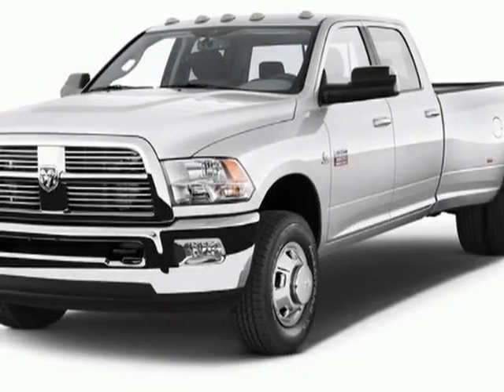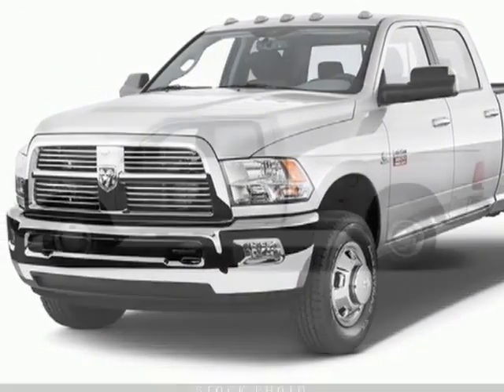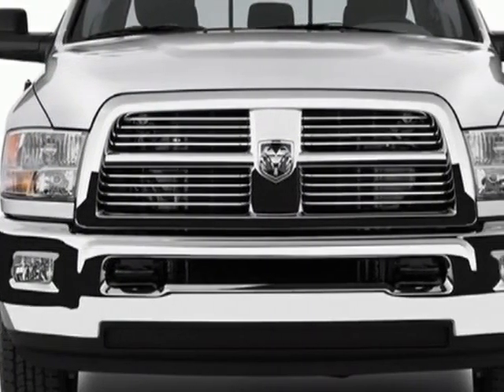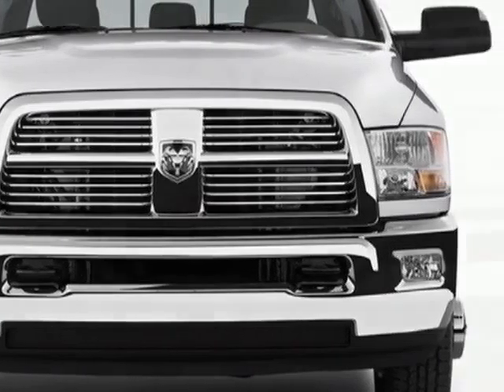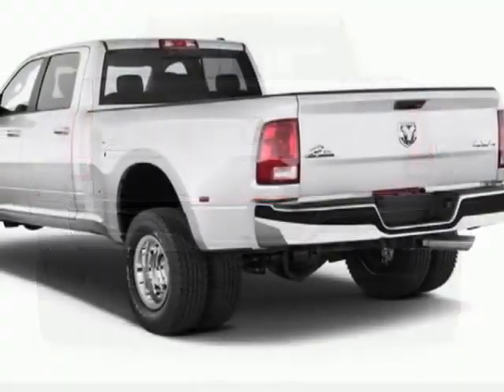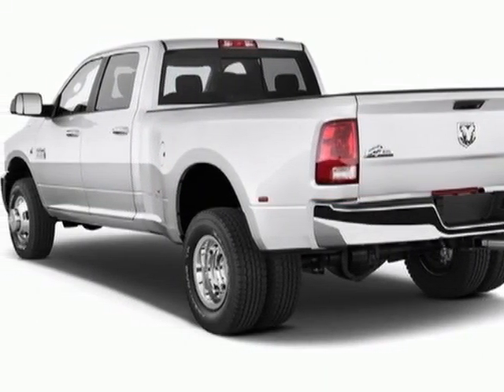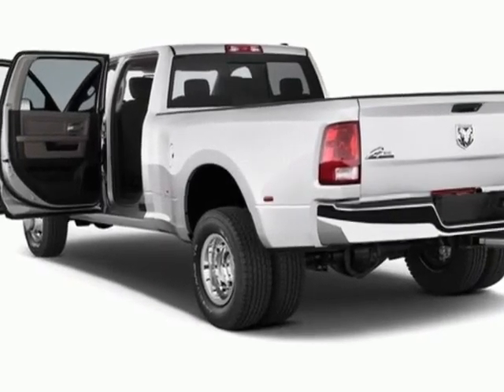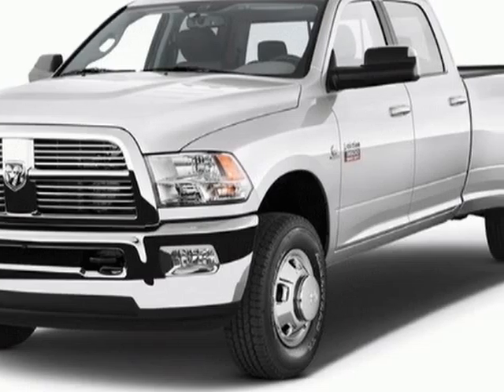2012 Ram 3500 4WD Crew Cab 169" Laramie Truck - Wilkesboro, NC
Empire Chrysler Dodge Jeep Ram, Wilkesboro, NC - Crew Cab Laramie 4WD - Cummins - Auto - Heated Leather - Max Tow - Navigation